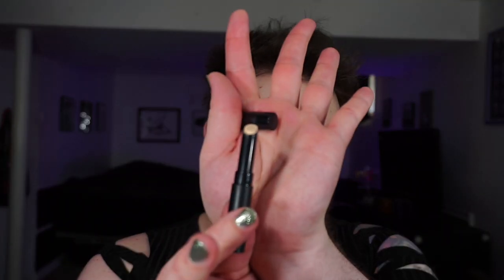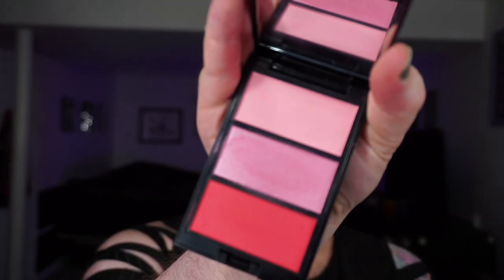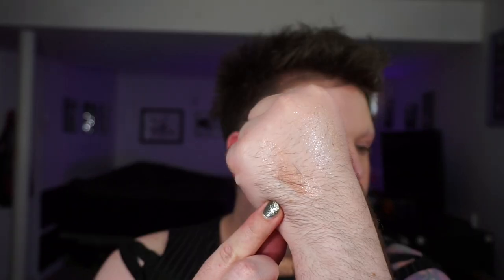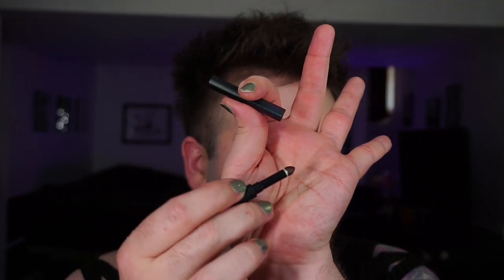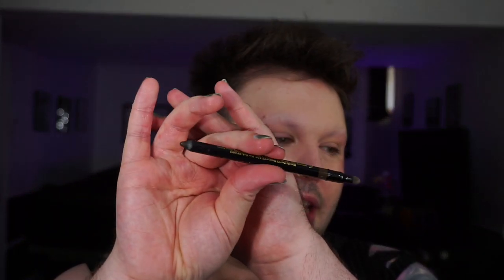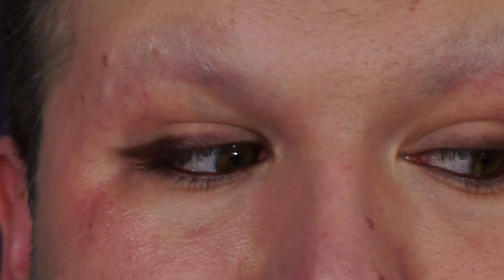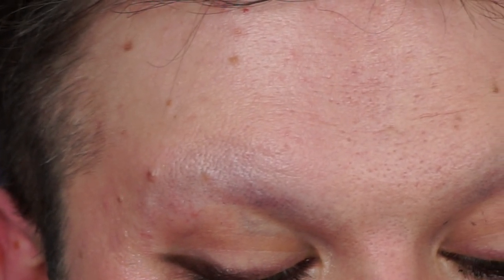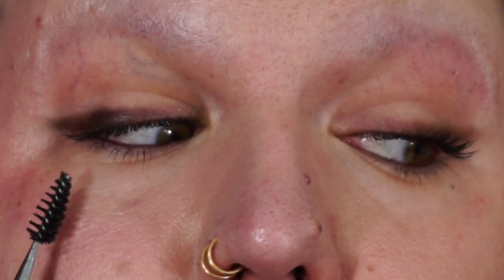surratt VS. my makeup collection | is it better than what I already own?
Is surratt better than the makeup I already have in my collection?

♡ timestamps ♡
00:00 - intro
03:52 - surreal skin concealer vs merit perfecting complexion stick
09:26 - surreal skin foundation vs surratt dew drop foundation
14:12 - barbe a papa artistique liquid blush vs kjaer weis inner glow
17:18 - diaphene loose powder vs my regular powder routine
20:20 - Torche Lumiere in Diamante vs Rituel De Fille The alchemist vs Westman Atelier Nectar
25:49 - smokey eye baton in fumee brun vs Victoria Beckahm Satin Kajal Liner in Cocoa
29:55 - relevee mascara vs YSL Lash Clash
32:19 - lipslique vs posh lipstick

♡ my collection on my face ♡

♡ nails ♡
mint money by holo taco

♡ submit a scandalous story to me and Kackie’s Podcast ♡

Static Nails (You get $5 off, I get $5 store credit)

If you're a brand that would be interested in sending me PR, please know that I would only accept the PR under the condition that I am permitted to honestly review it on my channel in the way I see fit.